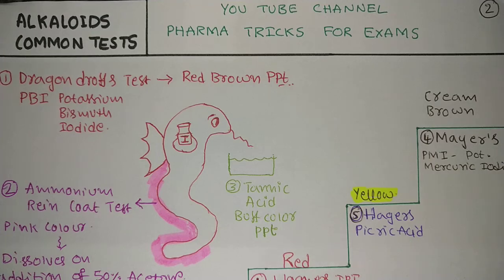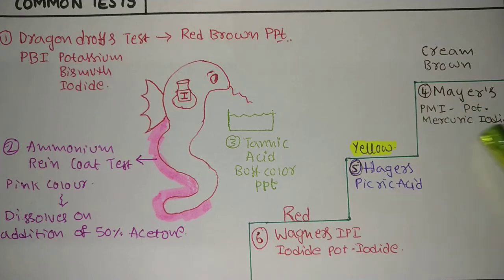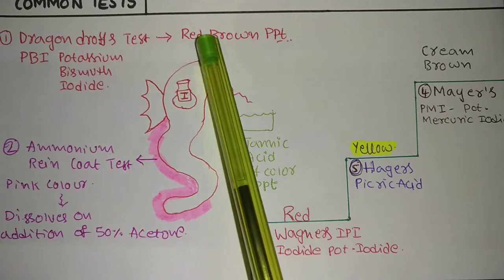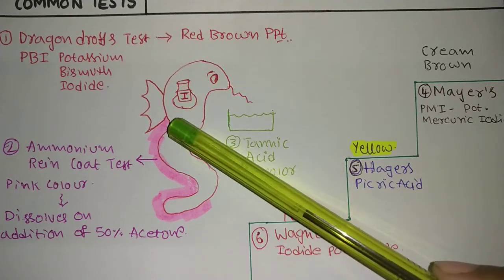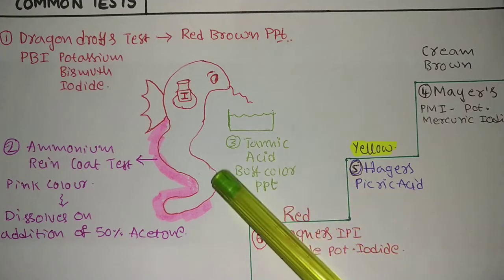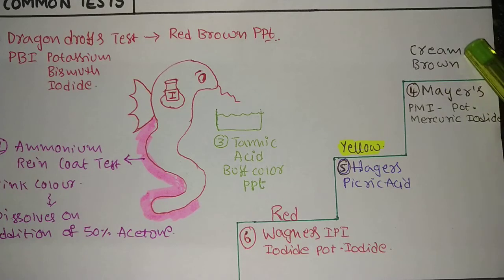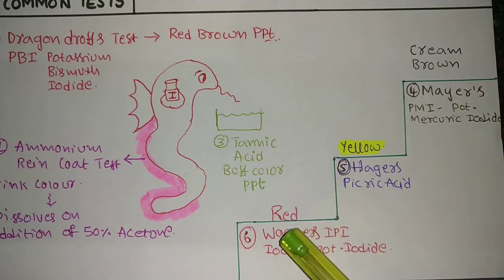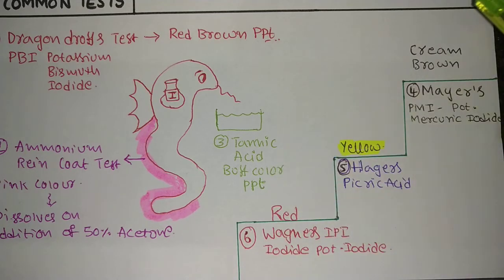Part 2 Alkaloids, Tests, Simple Tricks to Remember, Pharmacognosy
Dragondroffs test, Mayers test, Hagers test, Wagners test, chemical tests, common tests